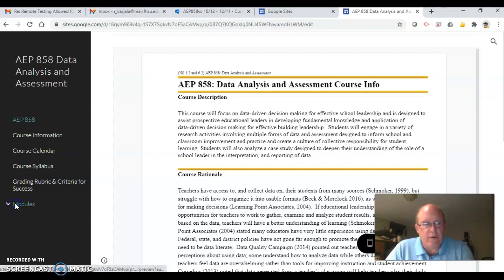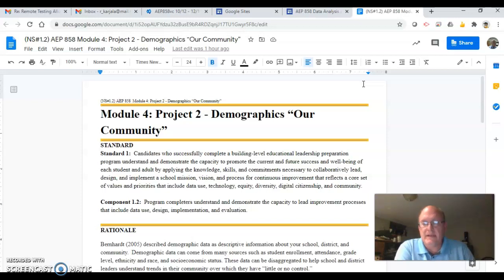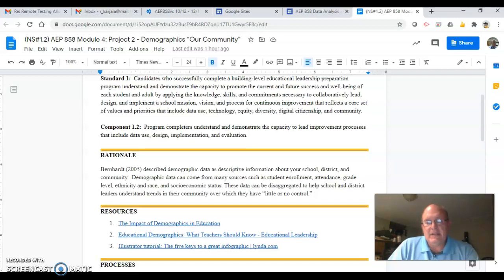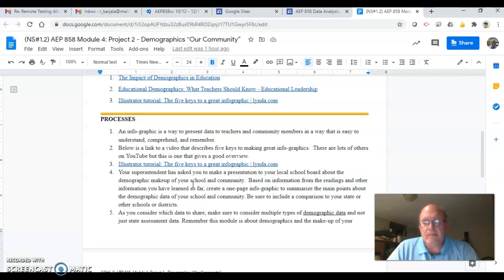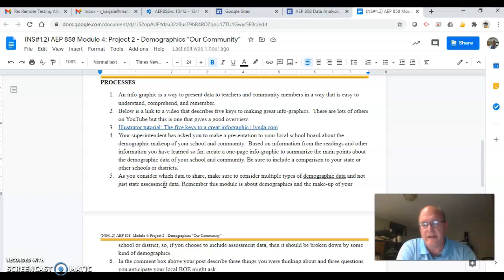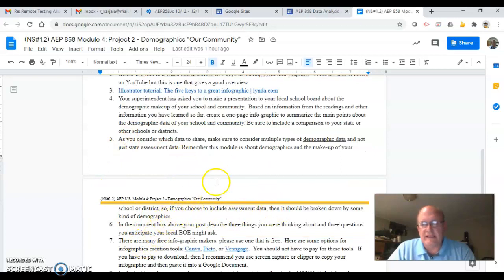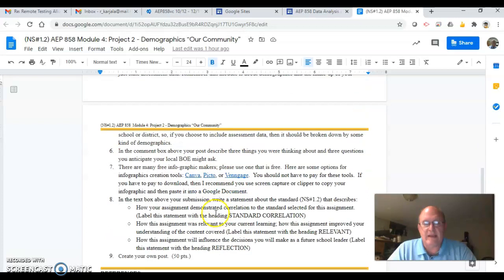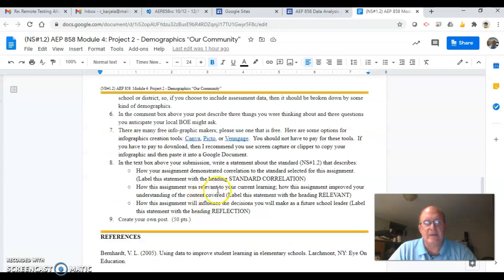AEP858 Module 4: Project 2 (Demographics)